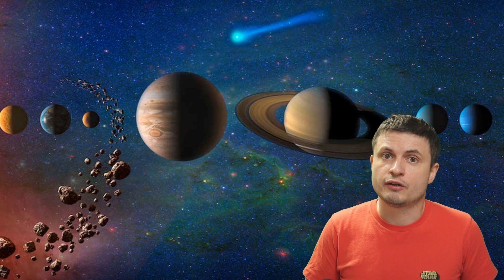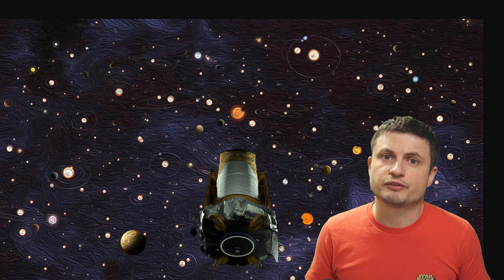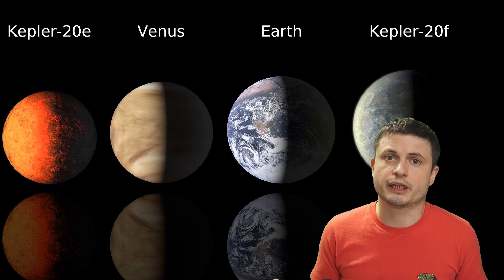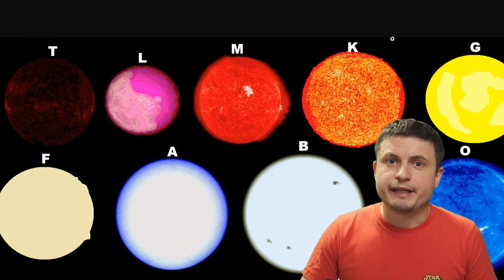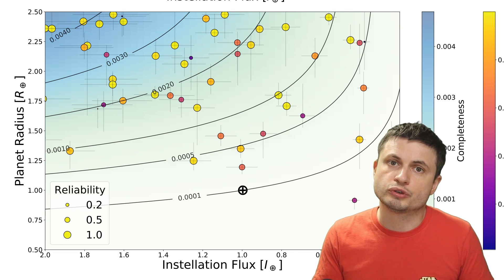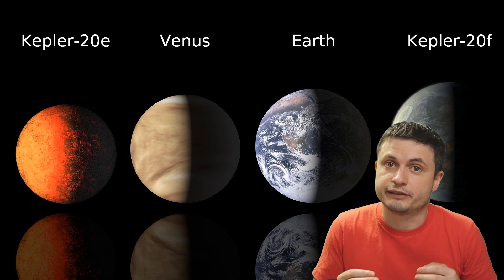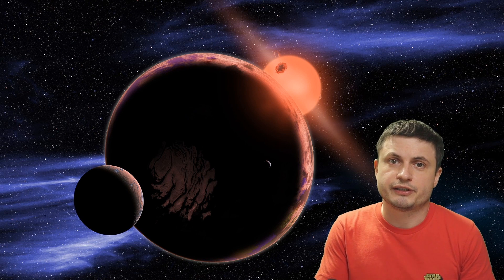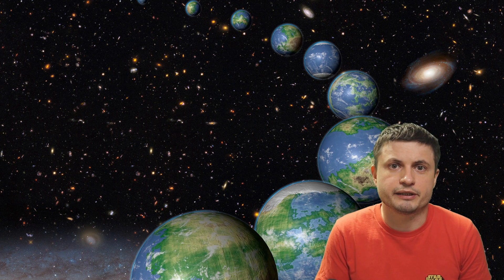Habitable Planets Are Super Common According to a New Study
Hello and welcome! My name is Anton and in this video, we will talk about a new study that tries to estimate the total amount of Earth like planets in our galaxy.

Specifically, great thanks to the following members:

Morrison Waud
Vlad Manshin
Mark Teranishi
TheHuntress
Ralph Spataro
Albert B. Cannon
Lilith Dawn
Greg Lambros
adam lee
Gabriel Seiffert
Henry Spadoni
J Carter
Jer
Silver surfer
Konrad Kummli
Nick Dolgy
UnexpectedBooks.com
Mario Rahmani
George Williams
Shinne
Jakub Glos
Johann Goergen
Jake Salo
LS Greger
Lyndon Riley
Lauren Smith
Michael Tiganila
Russell Sears
Vinod sethi
Dave Blair
Robert Wyssbrod
Randal Masutani
Michael Mitsuda
Assaf Dar Sagol
Liam Moss
Timothy Welter MD
Barnard Rabenold
Gordon Cooper
Tracy Burgess
Douglas Burns
Jayjay Volz
Anataine Deva
Kai Raphahn
Sander Stols
Bodo GraÃŸmann
Daniel Charles Smith
Daniel G.
Eugene Sandulenko
gary steelman
Max McNally
Michael Koebel
Sergio Ruelas
Steven Aiello
Victor Julian Castillo
xyndicate
Honey Suzanne Lyons
Olegas Budnik
Dale Andrew Darling
Niji
Peter Hamrak
Matthew Lazear
Alexander Afanasyev
Anton Newman
Anton Reed